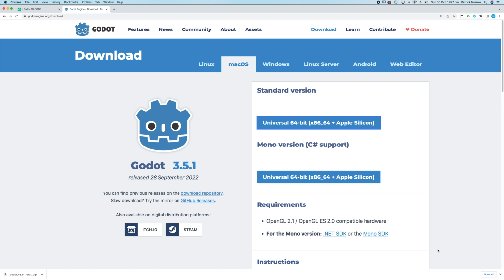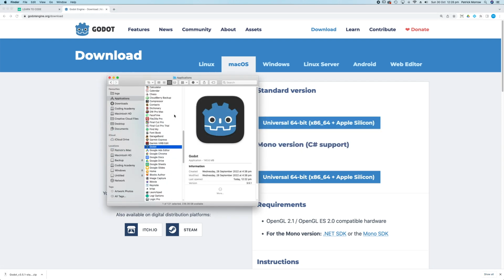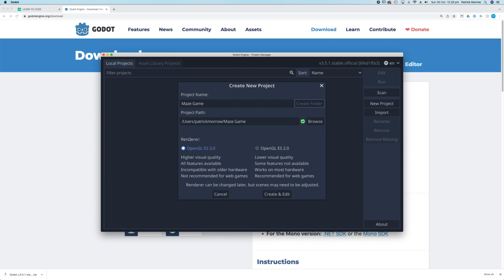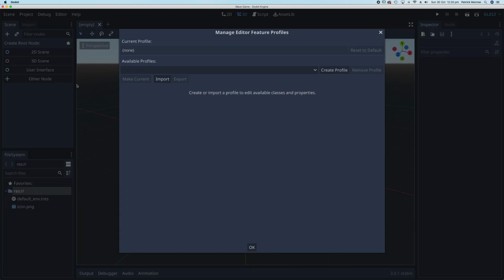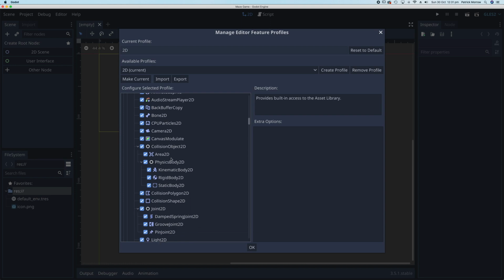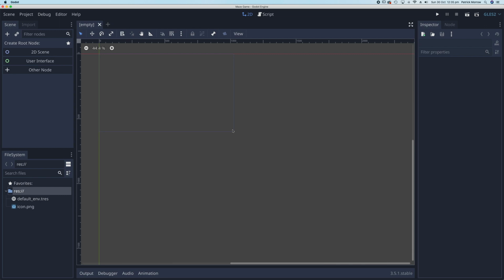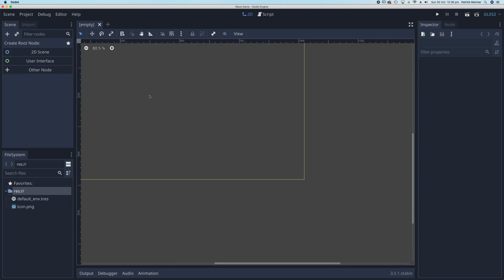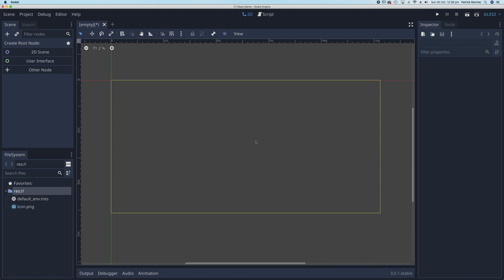Maze Game in Godot Part 1 - Download and Setup